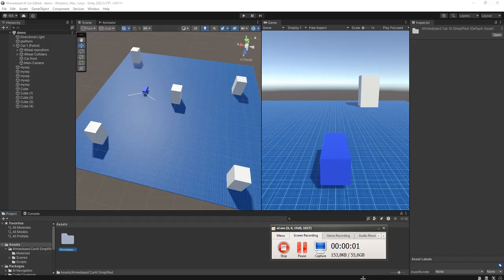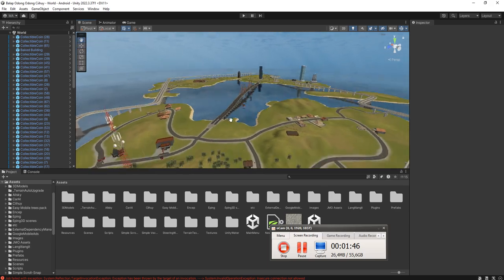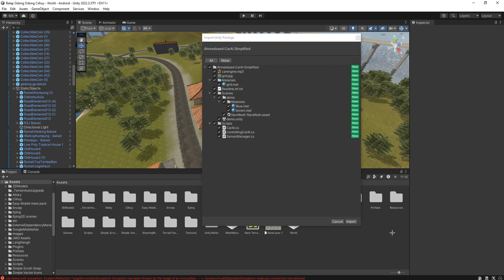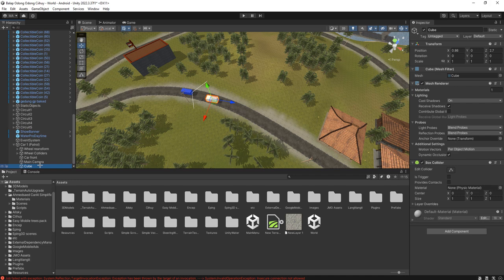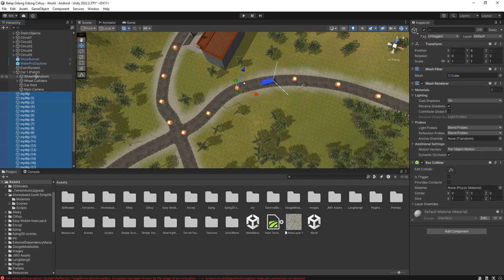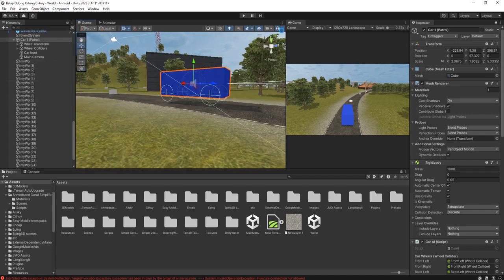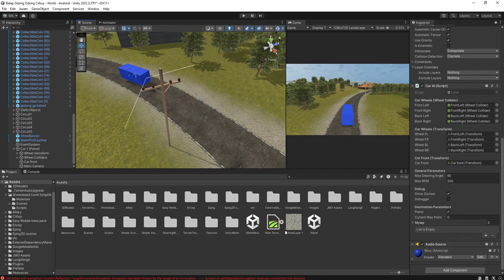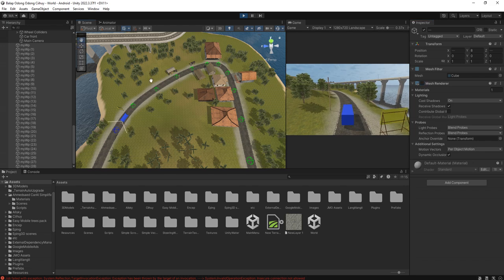Car engine sound has been added and now let me import it to my own project | Unity Car AI Tutorial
I've added car engine sound to the car object that automatically adjust its pitch according to the speed of the car.

Then it's time to import it to my own game scene...